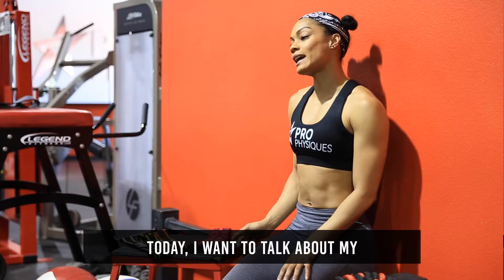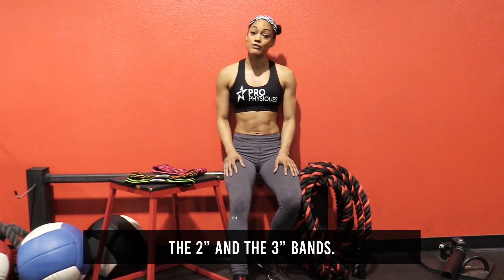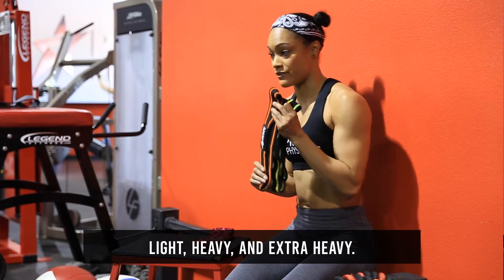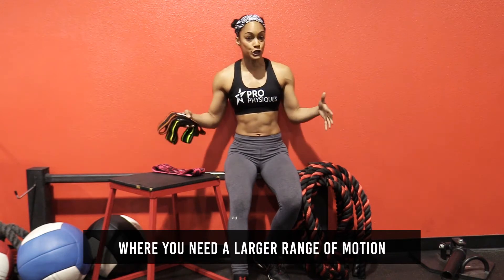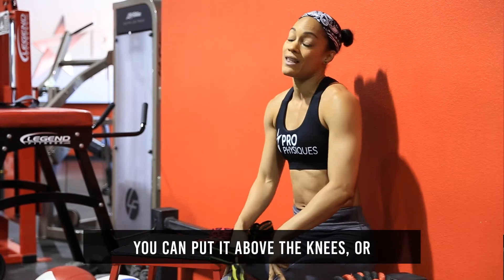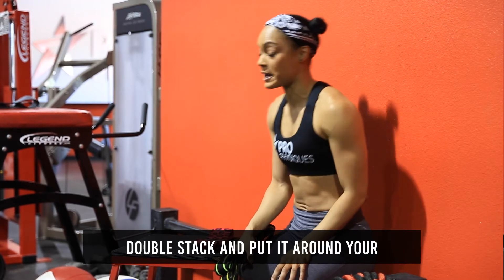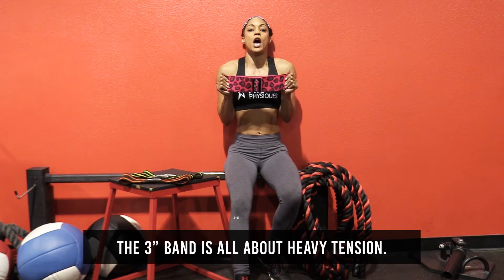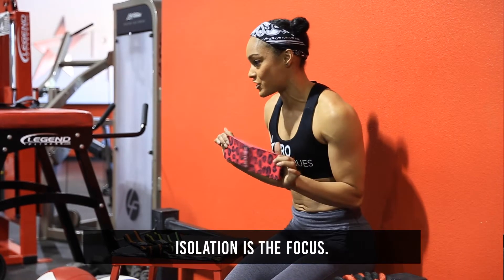Difference between the 2" and 3" 4KOR Fitness bands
Here is a great explanation on the main differences between the 2" and 3" hip bands we offer.